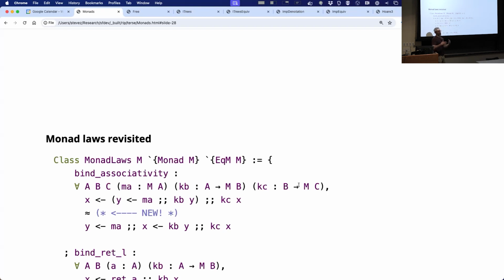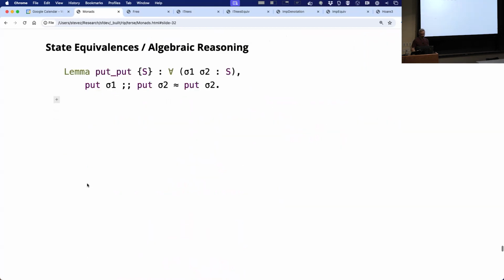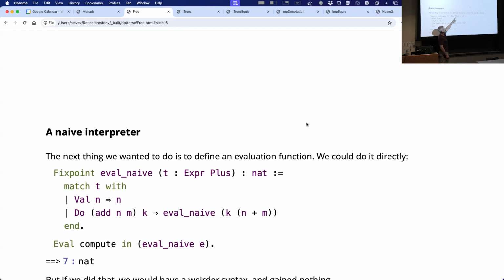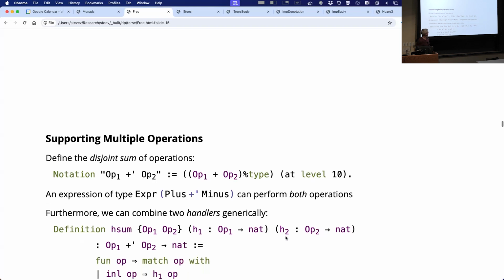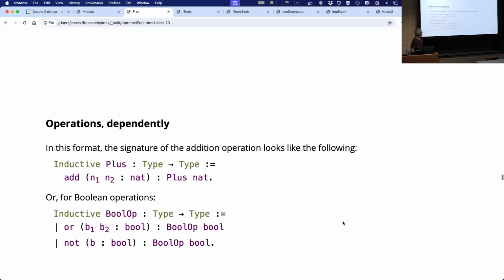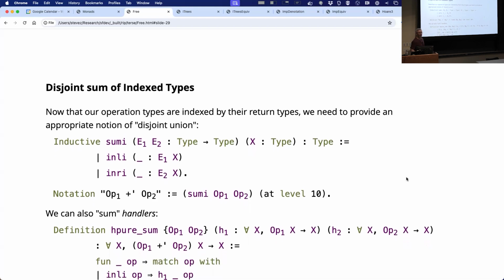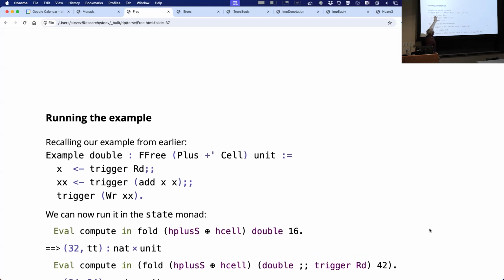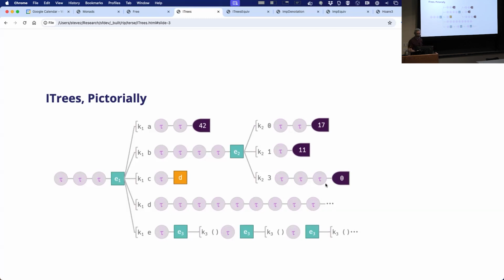OPLSS'24: Steve Zdancewic [2/4]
Topic: Formal Verification of Monadic Computations
Lecturer: Steve Zdancewic (University of Pennsylvania)